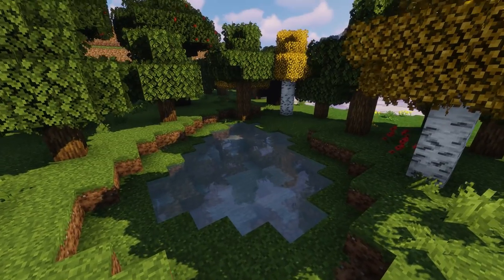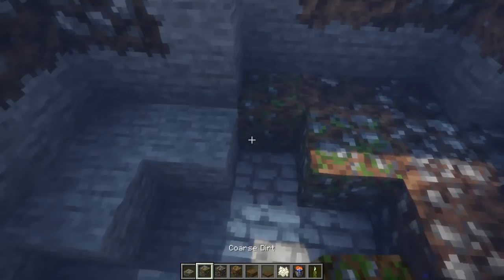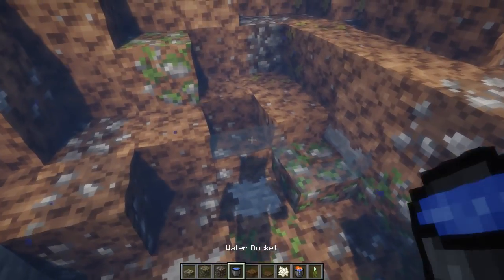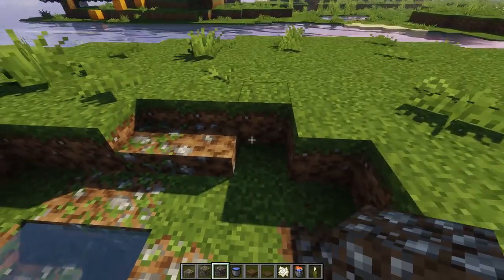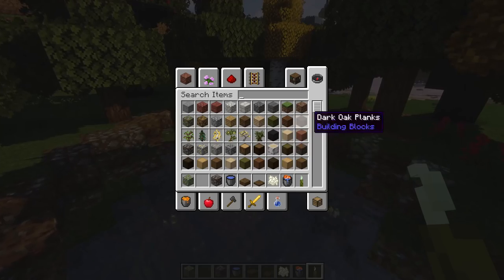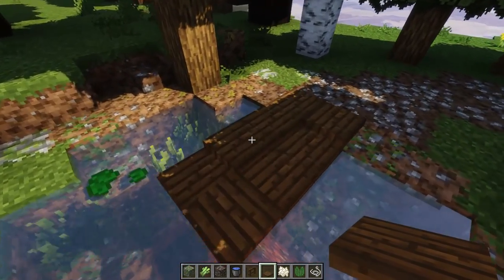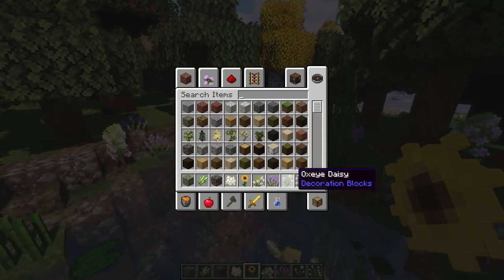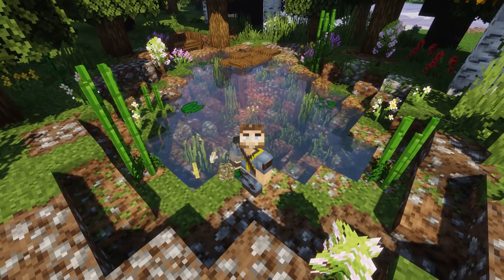Minecraft Tutorial ► How To Terraform a Pond in Minecraft!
Today i'm going to show you some tips and tricks to better customize and terraform your small ponds in minecraft!

We can apply this style to the landscape of rivers, lakes, and other sea side locations!

Let me know if there's any other tutorials you would like to see on the channel!

Intro Clip